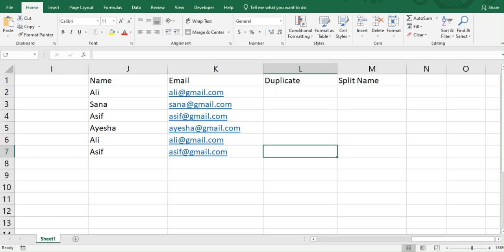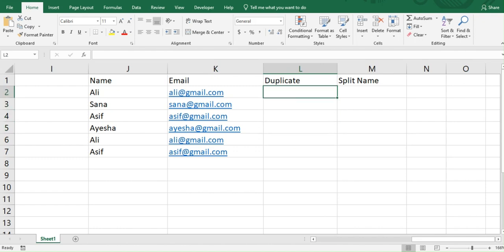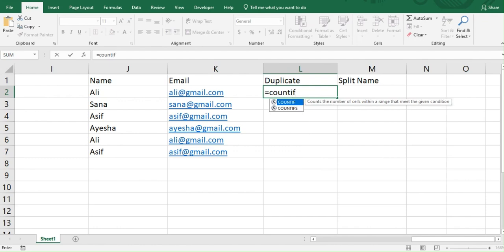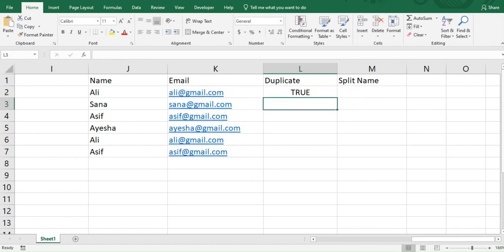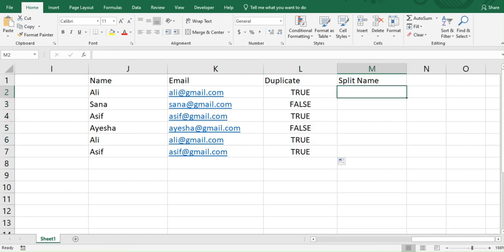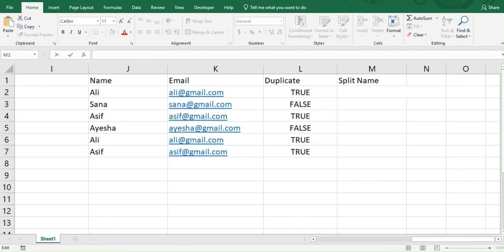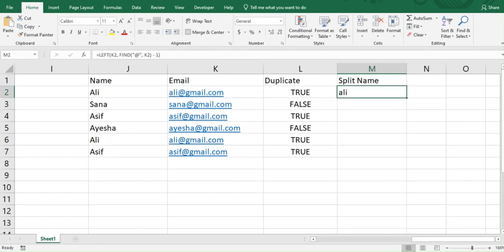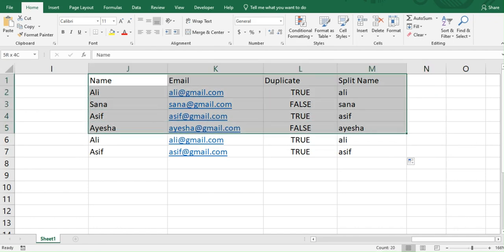Catch Duplicates & Split Emails in Excel Like a Pro! 💡 | Excel Tips with Data Tutorials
Struggling with messy email lists or duplicate names in Excel? 🤯
In this video, I’ll walk you through a super simple and effective method to clean up your data using two powerful Excel tricks:

✅ Automatically detect duplicate names using =COUNTIF($K$2:$K$7, K2)greater than sign 1
✅ Instantly extract the username from any email with =INDEX(SPLIT(B2, "@"), 1)

Whether you're organizing contacts, cleaning up survey data, or managing user lists—these tricks will save you time and effort!